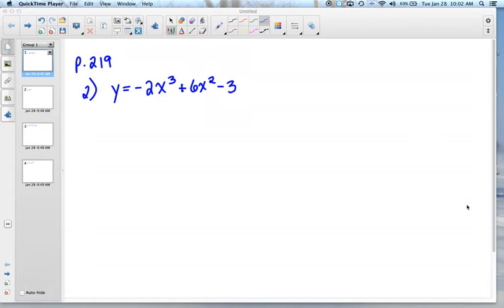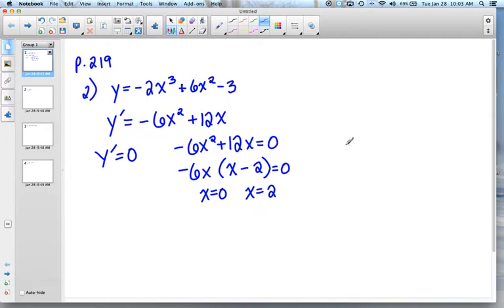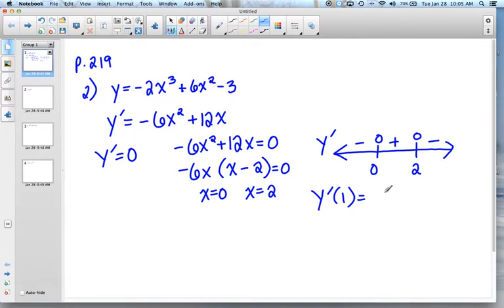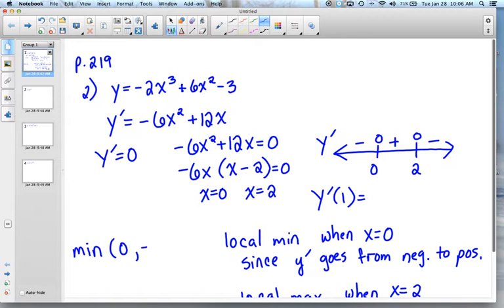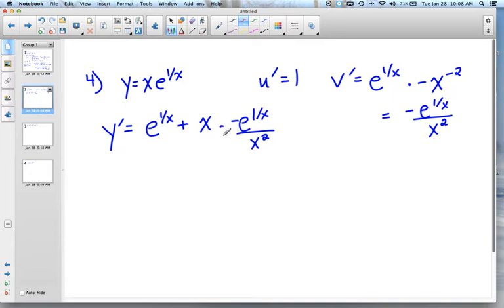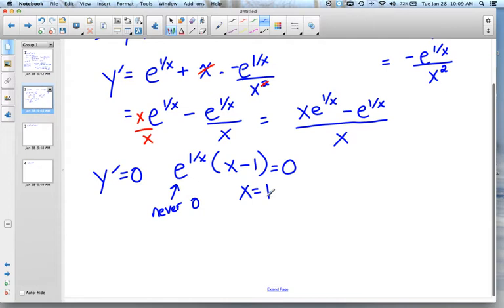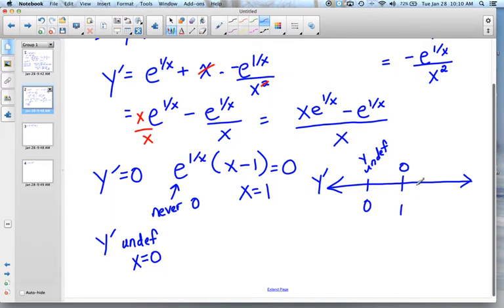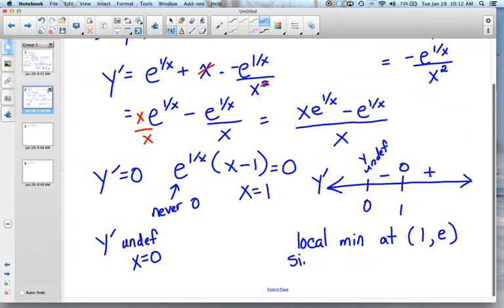AP Calculus Sect 5.3 Examples Part 1